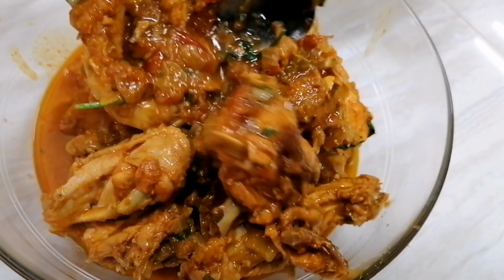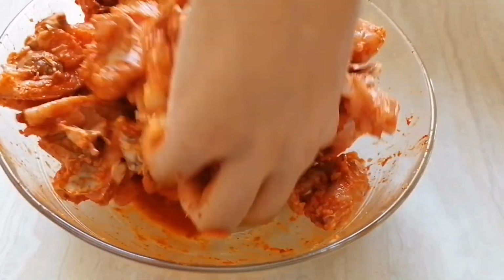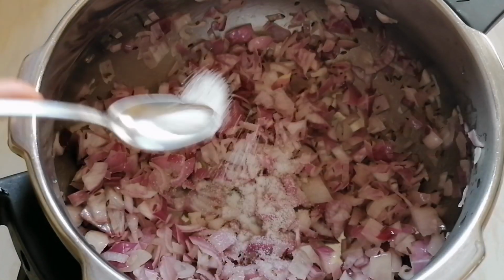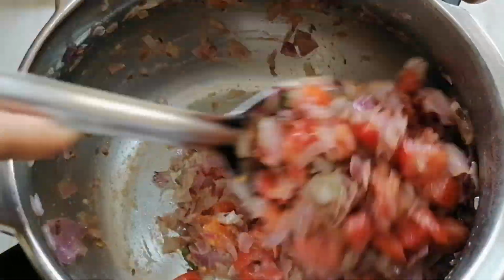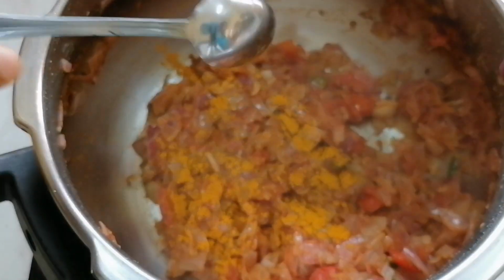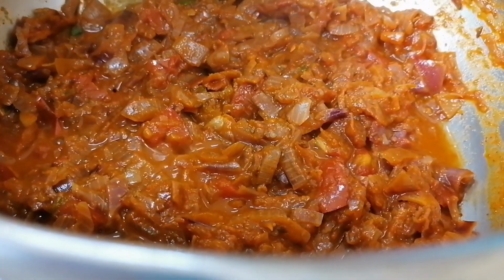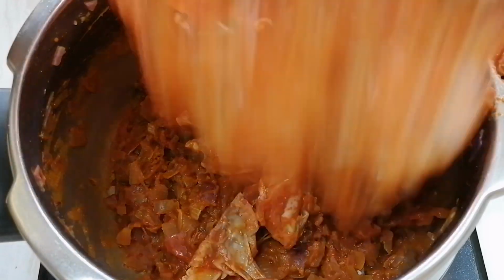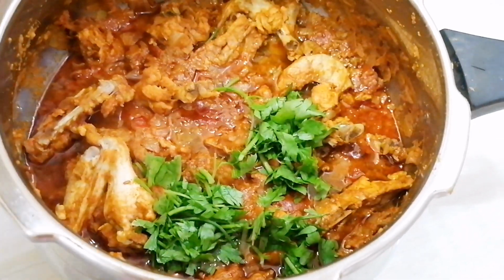Tari Wala Chicken Recipe | Quick And Easy Chicken Curry | How To Make Chicken Tari Wala | Gravy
Tari Wala Chicken | Chicken curry in pressure cooker | Simple chicken recipes

The aroma that fills your house while cooking the chicken will drool you. Tari wala chicken is a perfect curry for your meal with rice or roti. It's a flavourful curry. Try out the curry as it's made out of basic ingredients like tomato and onion.